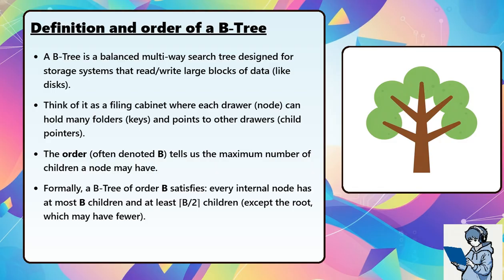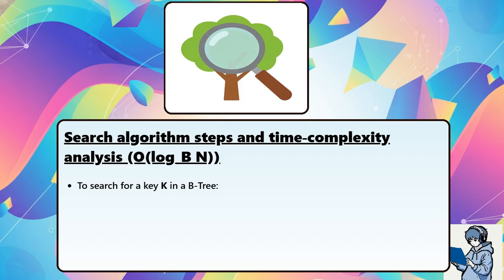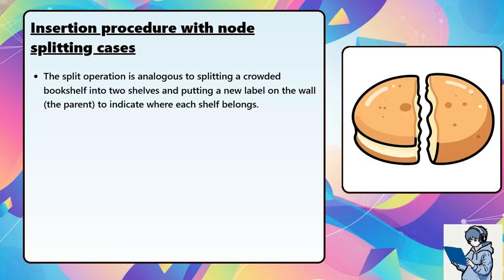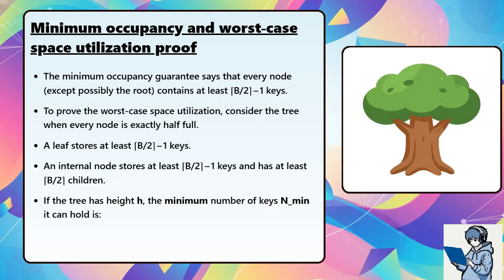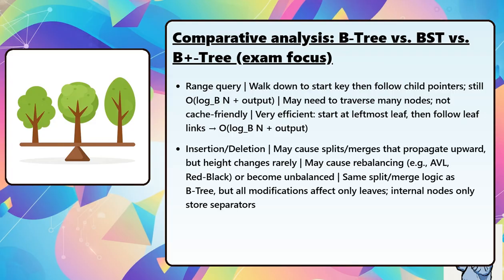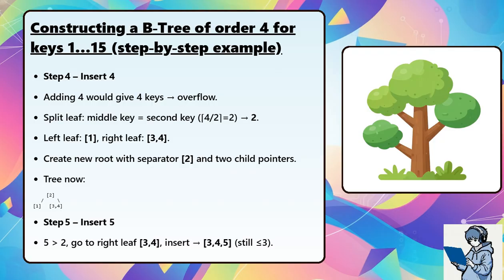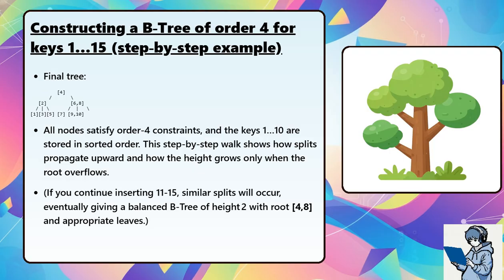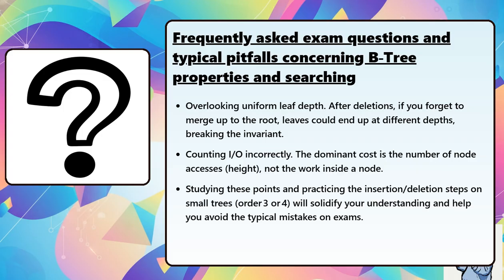[276] B-Tree Properties and Searching (Data Structures & Algorithms)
Master B-Tree Properties and Searching (Data Structures & Algorithms) in Minutes! | Complete Educational Breakdown

        In this video, we provide a detailed explanation of B-Tree Properties and Searching (Data Structures & Algorithms).

        What you will learn:
        ✅ Step-by-step breakdown of B-Tree Properties and Searching (Data Structures & Algorithms)

detailed_explanation_on_b-tree_properties_and_searching_
deep_explanation_of_b-tree_properties_and_searching_